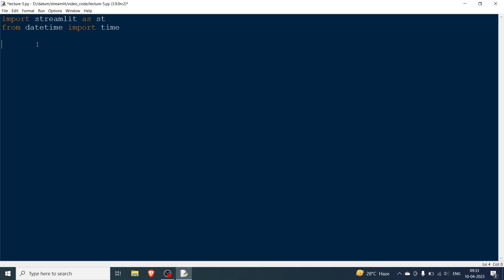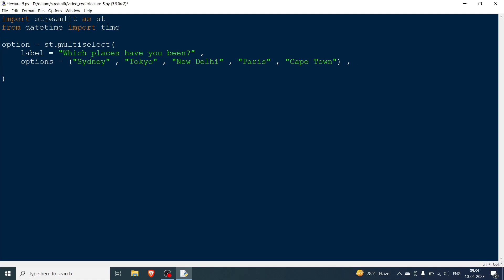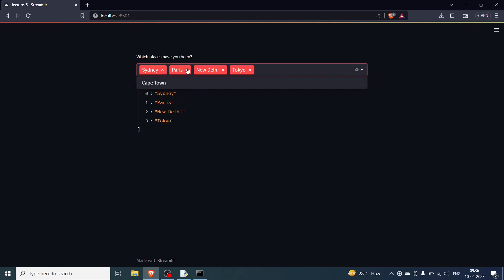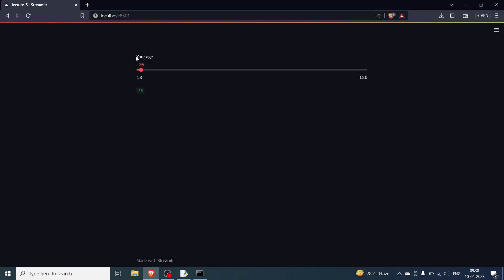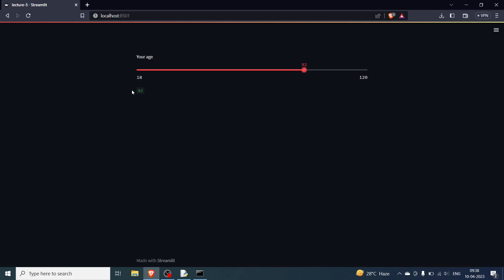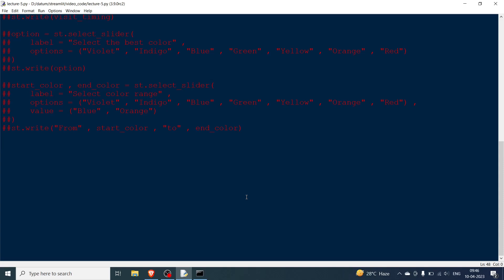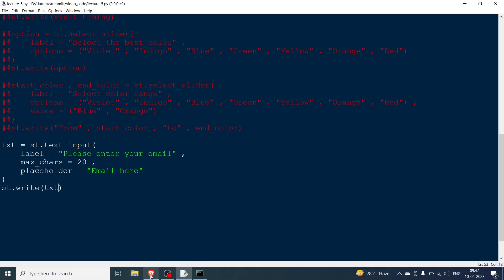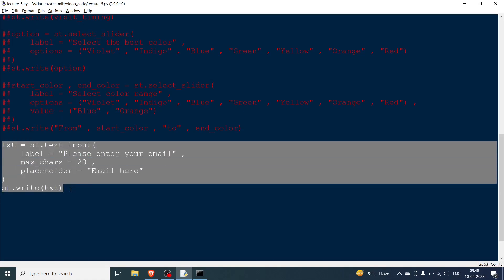Streamlit Tutorial - 5 | input widget - multiselect, slider, select_slider, text_input, number_input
In this video, we will discuss the next 5 input widgets in streamlit. Specifically, we will talk about st.multiselect , st.slider , st.select_slider , st.text_input and st.number_input.

st.multiselect is used to used to select multiple options from a drop down menu. We can also deselect a pre-selected element from the drop down menu.
st.slider can be use to select a number between a range or event select a range or time interval.
st.select_slider is used to select an options from given set of options. It can also be used to select a range of options from an ordered list of options.
st.text_input is a straight forward text box that can be used to enter a text. It gives a max_chars keyword that can be used to limit the number of character that we can write inside the text field. It can also be used to get passwords.
Lastly, we can also use st.number_input to get a number from a range.